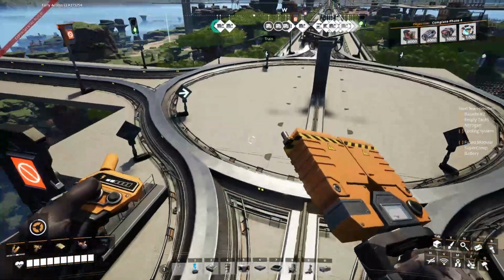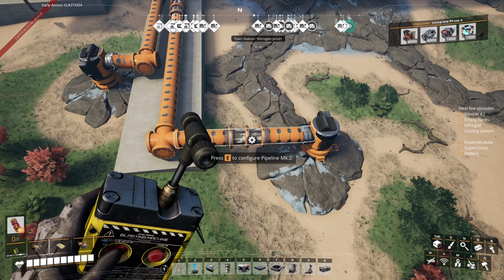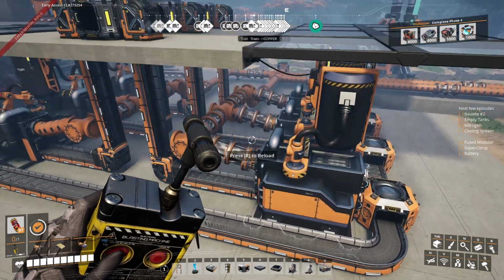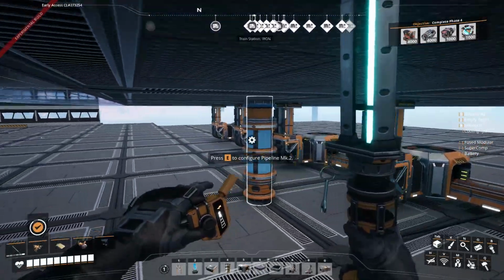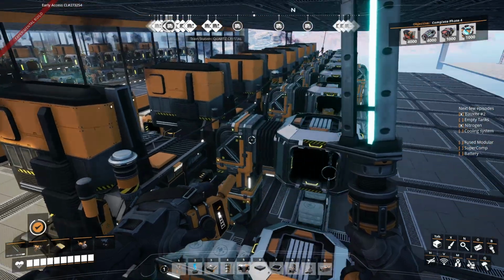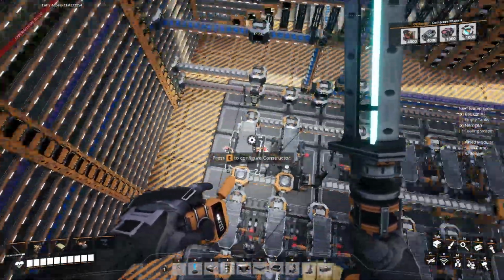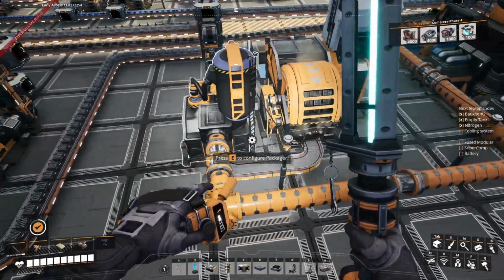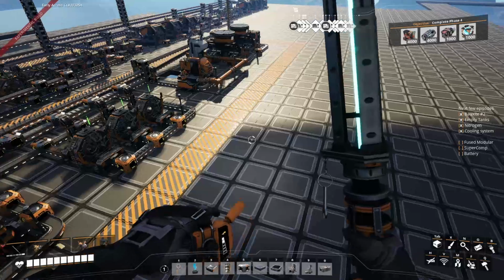Nitrogen GAS, TANKS and COOLING systems!! - SATISFACTORY UPDATE 8 - 2024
96% overwhelmingly Positive!!